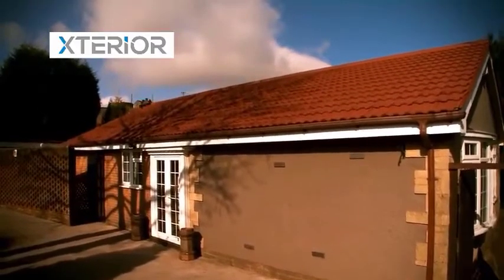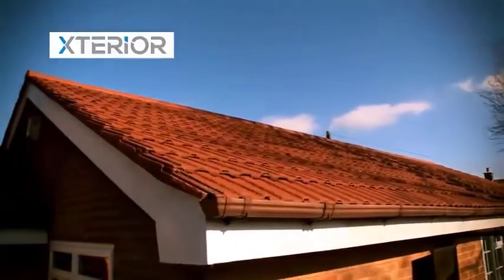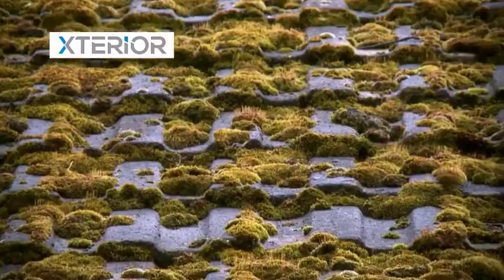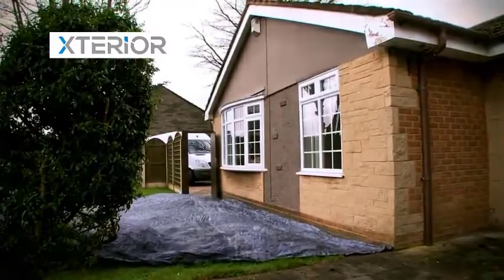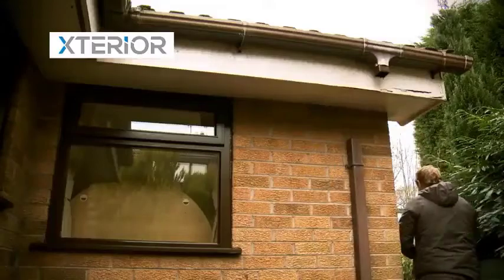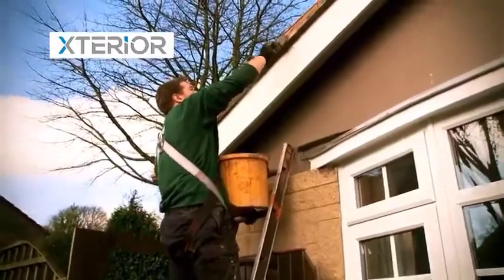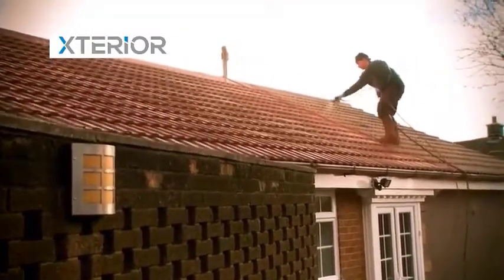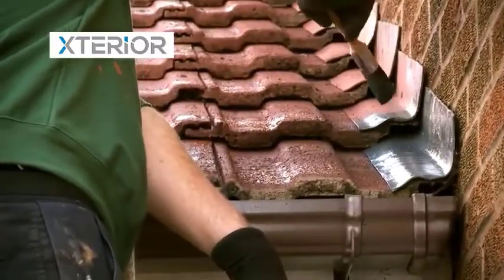Xterior Re Roofing, Roof Repairs & Roof Coatings. Warrington. Tel: 07756 426 313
Re roofing or Roof Coatings the much cheaper alternative.

Xterior Roof Coatings
Gilbert Wakefield House
67 Bewsey Street
Warrington
England
WA2 7JQ

There is a huge difference in the cost of a re roof compared to roof coating services which is a much cheaper alternative.

The cost of re roofing and the price that you can expect to pay to replace or repair your roof will depend on its condition, size, type of materials used, and access. All budgets can be accommodated by our prices.
You should replace your roof if you see any daylight getting through your attic roof. It takes four days to complete a typical three-bedroom house with roof tiles of average size. If your house needs roof rafters, roofline boards or guttering replaced, you should allow extra time and cost.
It is important to keep your roof in good structural and aesthetic order. Roof repairs and re-roofing can be costly if the roof suffers from significant damage. If you know you have some broken tiles on your roof, often these can just be replaced. Sometimes the felt can be replaced in some areas too.
We do a full roof assessment and give you a free quote for our services.
To get started, fill out our free quote form. Our quoting service will be 100% free. We don't require you to accept any of our quotes.

Roof restoration is the best option for protecting your home from the weather and age, provided your roof isn’t damaged beyond repair.

Roof restoration and Roof Coatings do not not involve removing the entire roof structure. Instead, it is thoroughly inspected for any signs of damage. To ensure its structural safety and any damage is repaired.

The average roof can withstand the elements for 20 years without needing to be replaced or repaired. Other factors, such as the climate and type of insulation used, can also affect the life expectancy of your roof.

new roof grants
roof replacement cost uk
cost of new roof on terraced house
new roof cost estimator uk
roof tile replacement cost uk
roof replacement cost uk terraced house
how long does it take to replace a roof uk
how much does a new roof cost uk 2021
how much does a new roof cost uk 2020
replace roofing cost
re roofing cost uk
garage re roofing cost
average re roofing cost
re roofing cost calculator
re roofing cost per square foot
residential metal roofing cost
residential roofing cost
tile re roofing cost
estimate re roofing cost
flat roof re roofing cost
re roofing cost
re roofing process
re roofing council approval
re roofing a semi detached house
re roofing uk
re roofing vs roof replacement
re roofing a shed
re roofing a house cost
reputable roofing contractors near me
reroofing a house
cost of re roofing a house
roof coating paint
roof coating companies
roof coating uk
roof coatings reviews
silicone roof coatings
flat roof coatings
roof tile coatings
elastomeric roof coatings
roof spray coatings
roof and wall coatings
roof coatings reviews
roof coatings near me
roofing coatings products
roof shingle coatings
roof coatings for flat roofs
roofing and coatings
roof rubber coatings
roofing and specialty coatings
roofers Warrington
roofers in Warrington
roofing repairs Warrington
roof repair Warrington
recommended roofers Warrington
Warrington roofers
Roofer Warrington
roofers Warrington UK,
local roofers Warrington,
recommended roofers Warrington,
best roofers in Warrington,

❤️Love Your Roof! Dirty & Unattractive to Clean & Shiny
➡️If moisture penetrates into porous tiles this leads to moisture problems, moss growth and more serious issues like Roof Leaks.

😮Our Unique Roof Coatings are developed with the latest technology. 😮
👉High quality
👉Special molecular structure
👉Resistant to weathering
👉Extends lifetime of roof tiles
👉Transforms from dirty and unattractive to clean and shiny.
👉Fast and easy application
👉Improves appearance of roof
👉Improves property value
👉Rebuilds the original surface protection
👉Real alternative to a costly total roof replacement